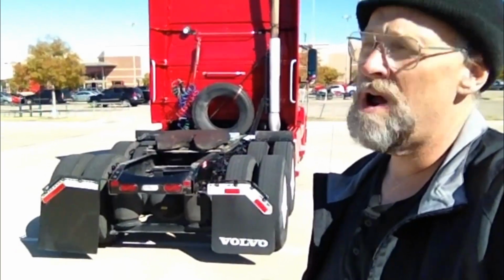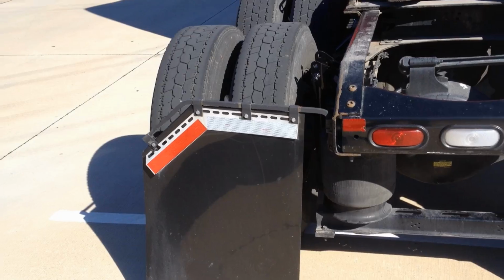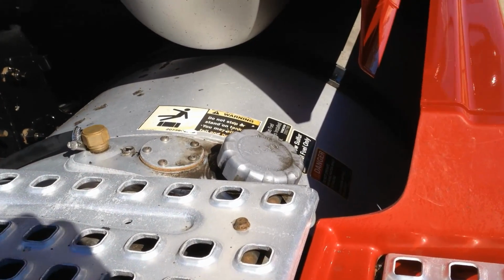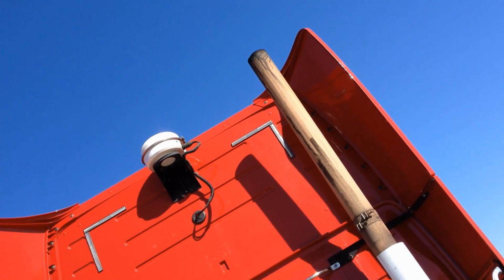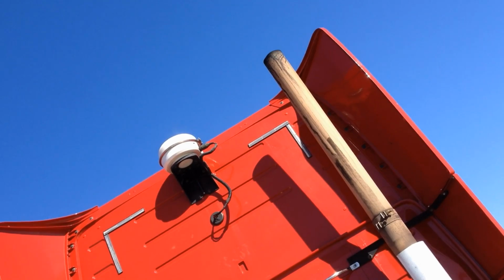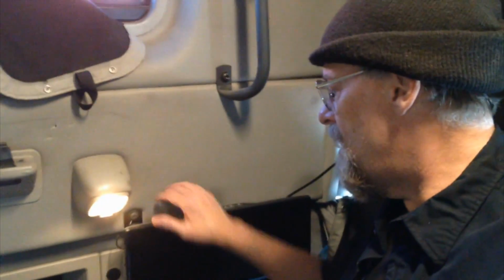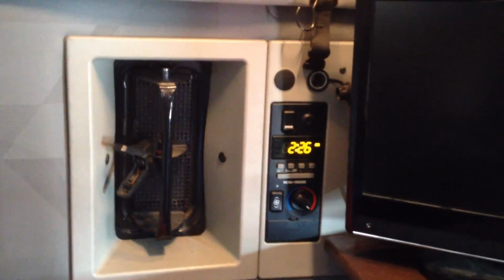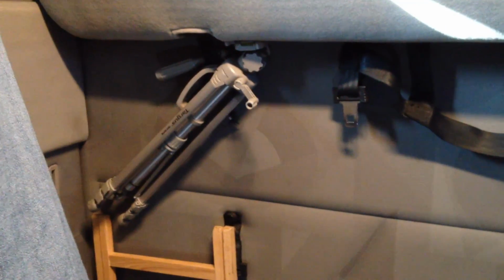VOLVO TRUCK TOUR Indiana Jack gives a close up look at his 2008 Volvo 680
Join Indiana Jack as he gives a close up look at his 2008 Volvo 680. Not just pretty pictures but a look inside the engine compartment, sleeper cab, and of course behind the wheel of his working semi. If you like trucks you will love this video.